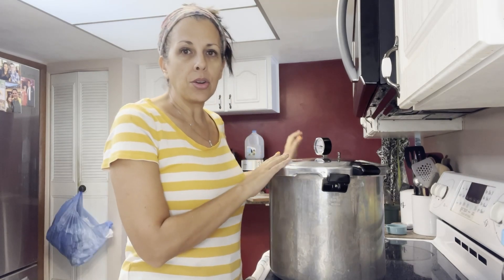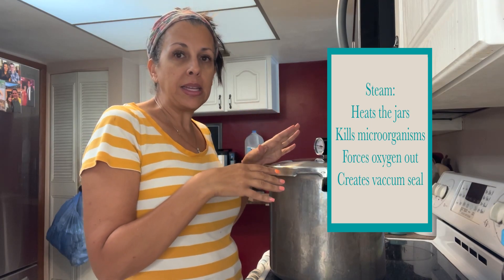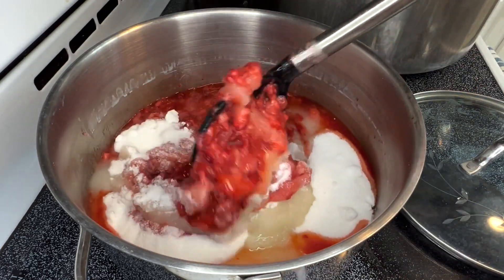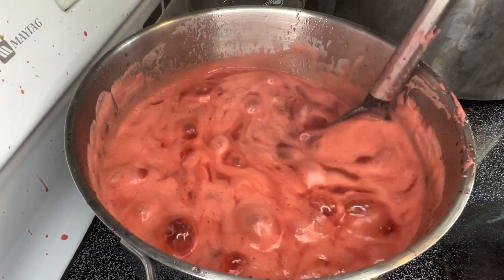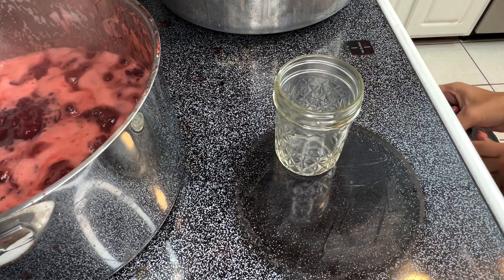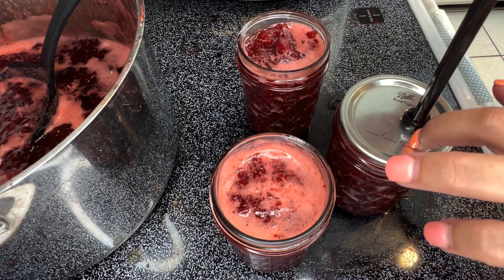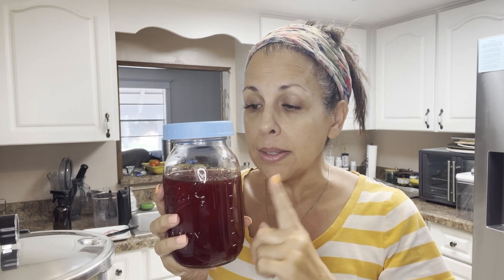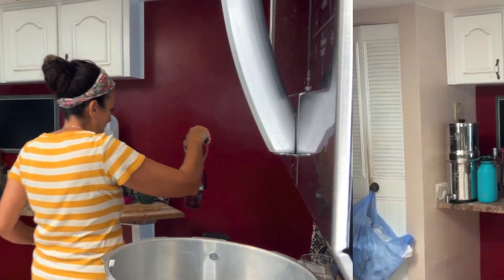I Learned to Make & Can Strawberry Jam!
Tag along as I learn to make and preserve a batch of strawberry jam from frozen strawberries that I picked last April! Bear with me through the screwups LOL and if you're new to this process, learn from my mistakes! If you're a pro, I welcome tips!

Kitchen Aid Food Processor:

Canning Supplies:
Presto 23 QT Pressure Canner

Canning Tools Starter Kit: